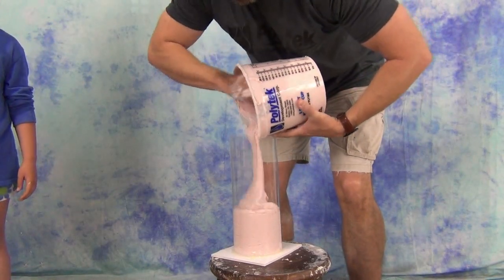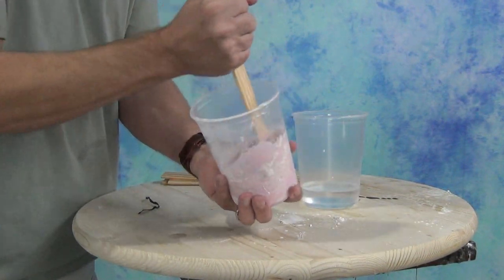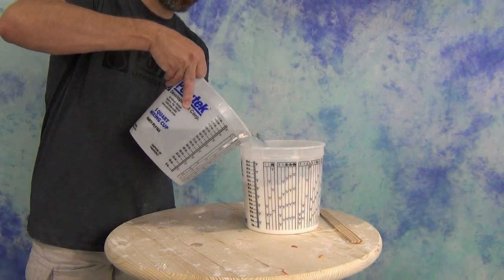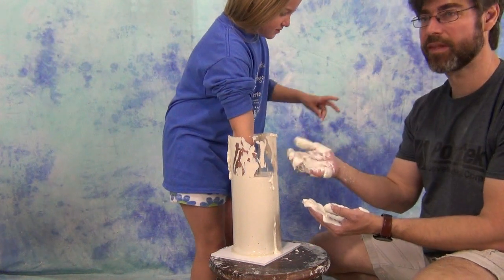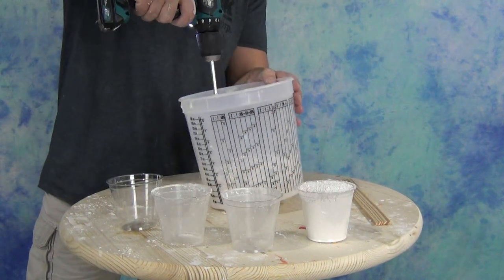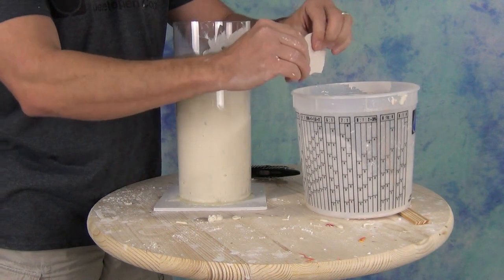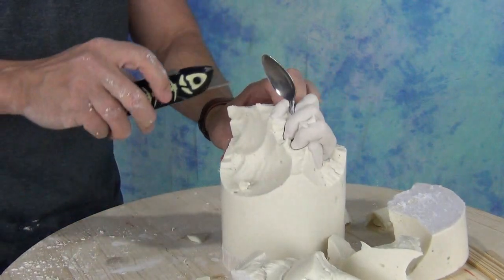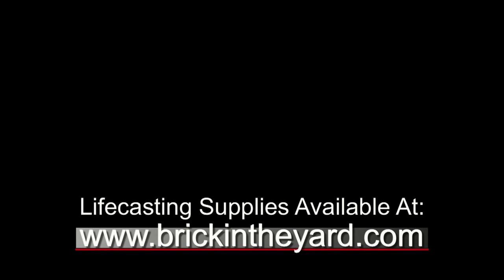How To Make A Hand Cast: Lifecast With 380 Alginate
In this tutorial we explain the process of molding a hand holding an object using AccuCast 380 alginate.

As mentioned in the video, here's a link to our video library